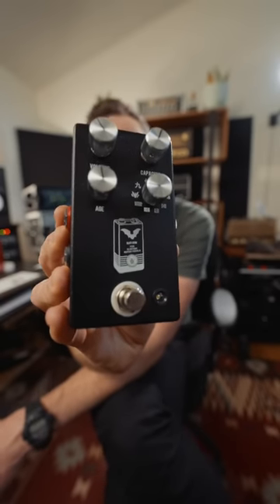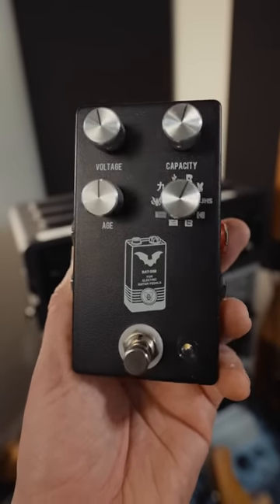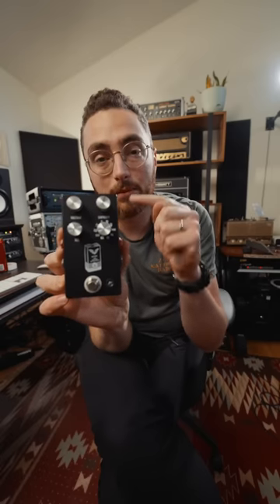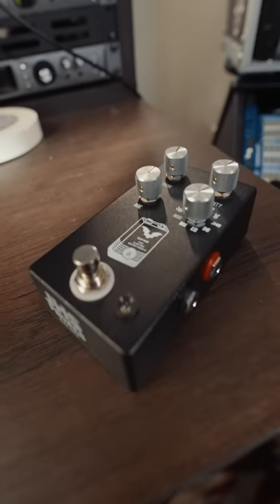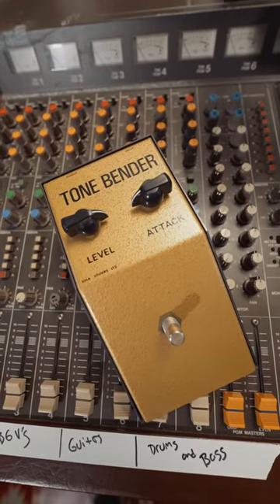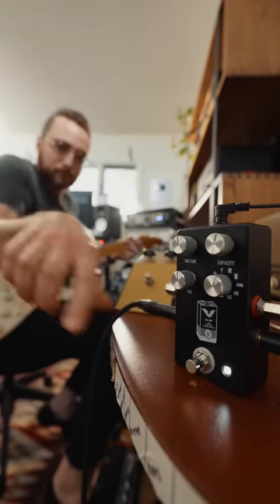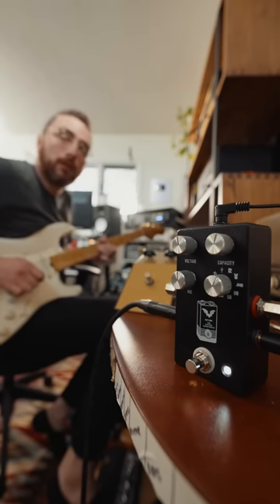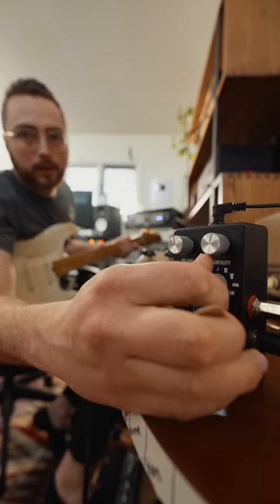They’re changing the game with this pedal